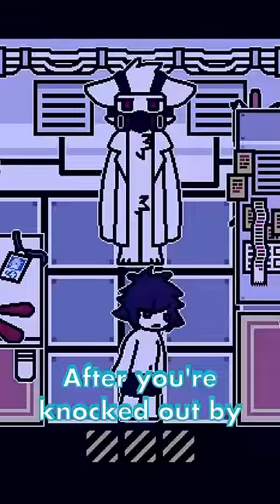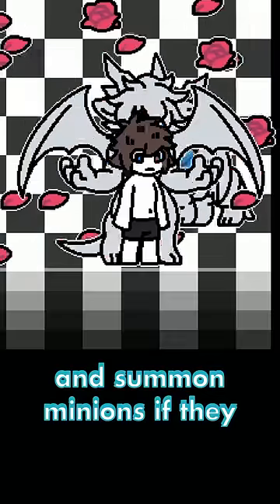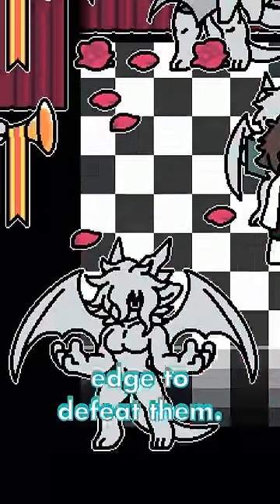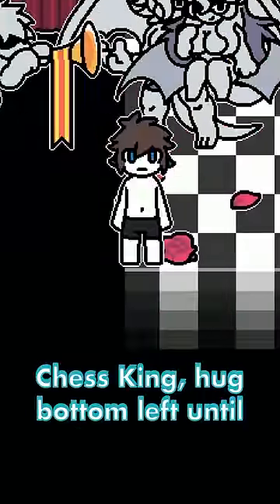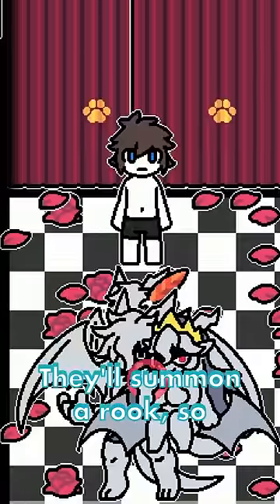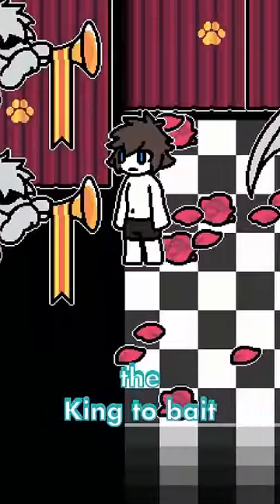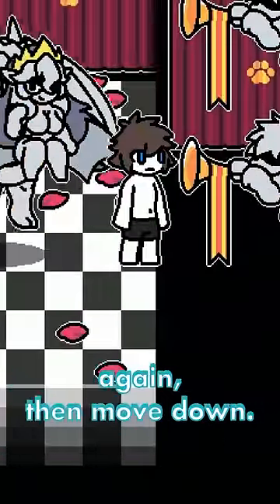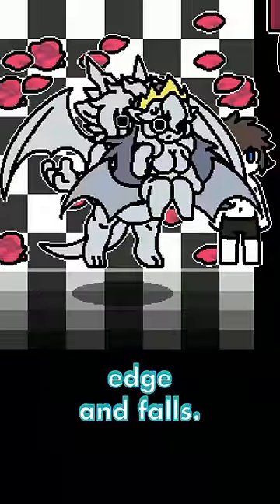Changed Special Edition Chess King Boss Guide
Changed Special Edition Chess King Boss Guide | Changed Special Edition Transfur Furry Transfur Transformation Goo Puro Colin Dragonsnow garoshadowscale